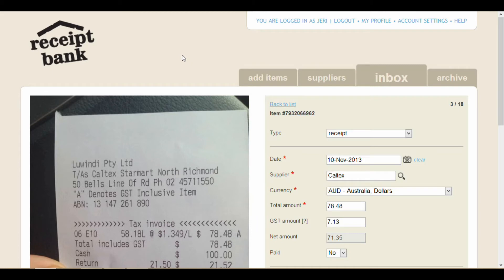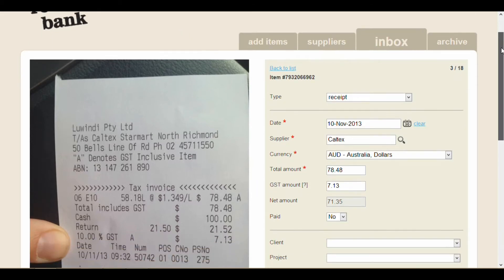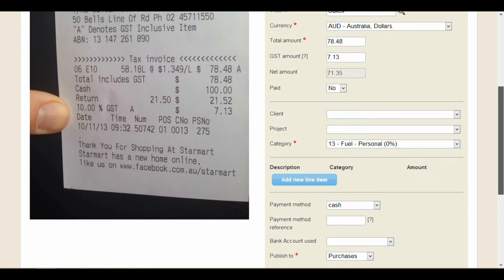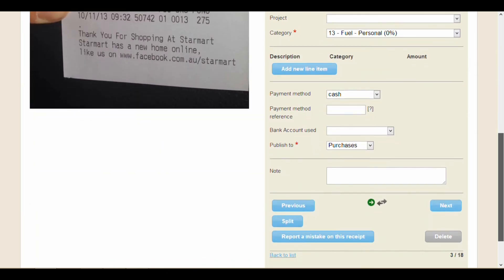Remove the hassle of Receipts & Bills with Receipt Bank & Xero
Learn how to remove the hassle of receipts & bills. I reveal how I did it with Receipt Bank & Xero and how you can get the step-by-step guide how to do it too.

Don't know what Xero is? ...

Jeri

video credit [Dream Lines IV - Wingsuit proximity by Ludovic Woerth & Jokke Sommer]